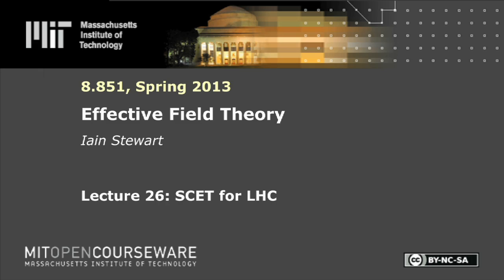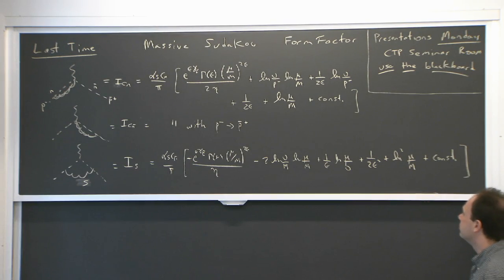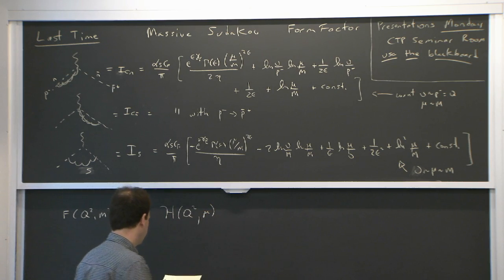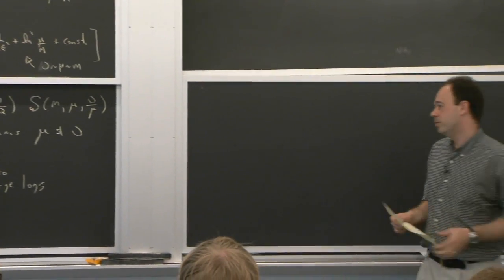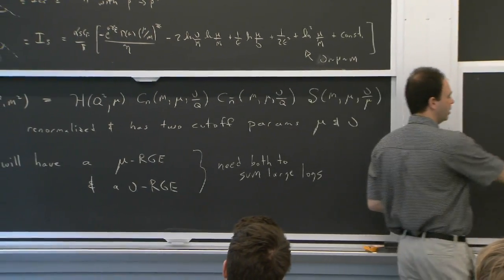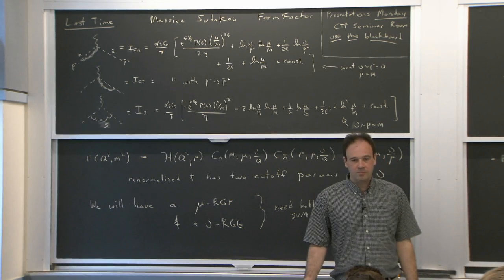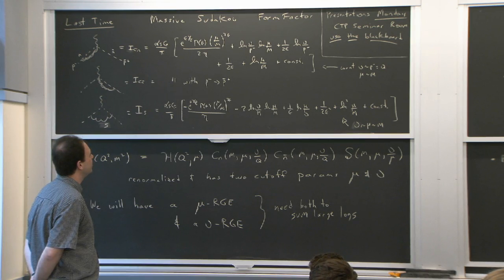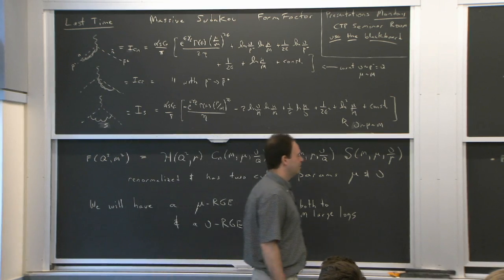26. SCET for LHC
In this lecture, the professor discussed Higgs pT distribution, Inclusive Drell-Yan, Threshold Drell-Yan, and Beam Thrust Drell-Yan.